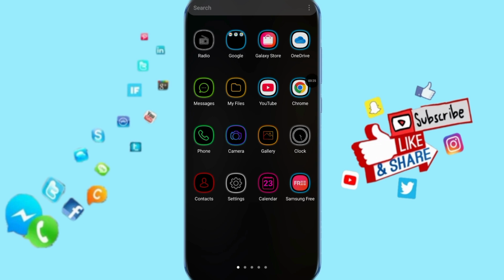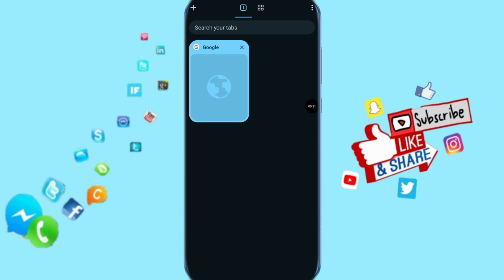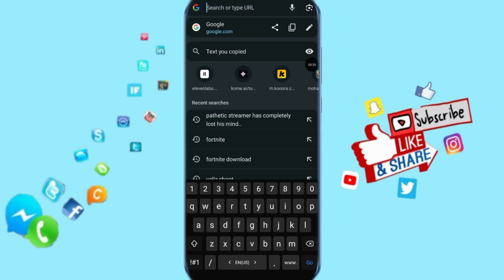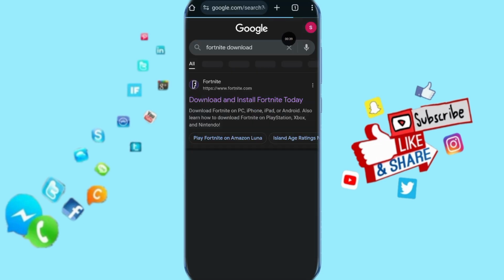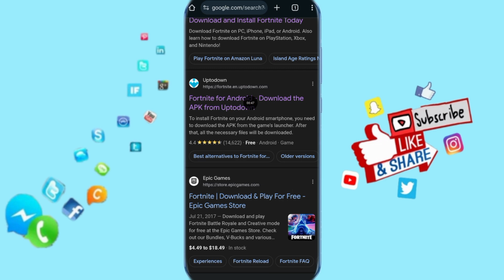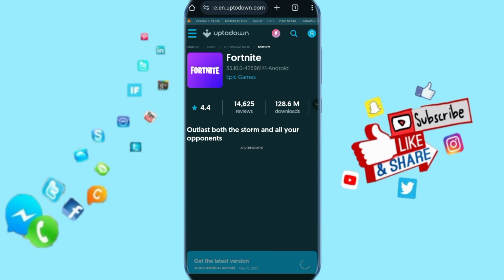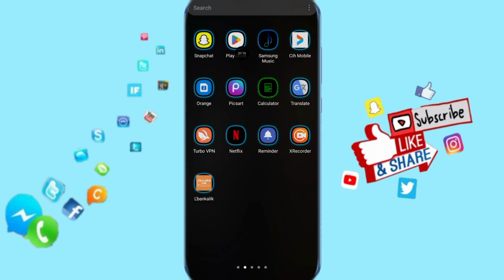How to Download Fortnite in 2025 + Fix All Errors (iOS, Android, PC, Console).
Still having trouble downloading Fortnite in 2025? Whether you're on iPhone, Android, PC, or console, this video has got you covered. I’ll show you exactly how to download Fortnite step by step and fix every common issue — including device not supported, error codes, and region restrictions. Watch till the end and get back in the game fast!